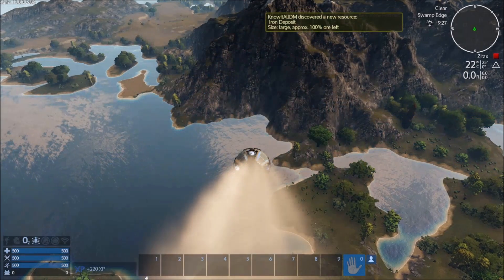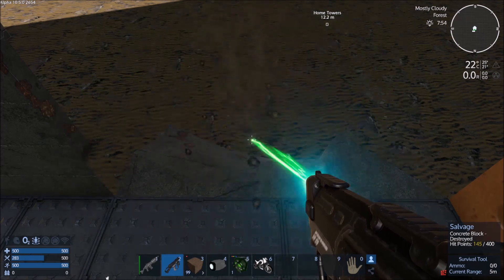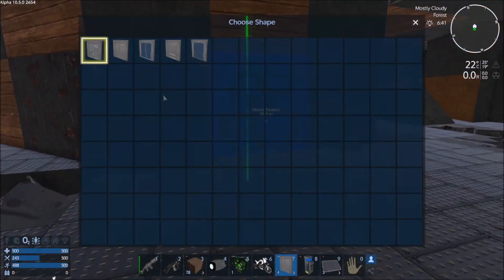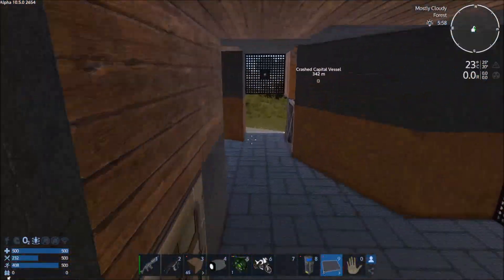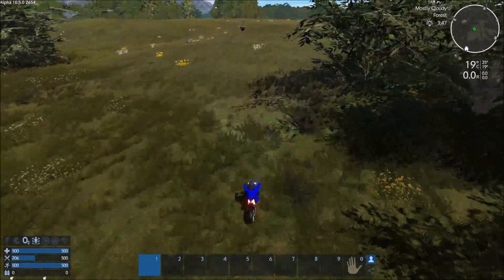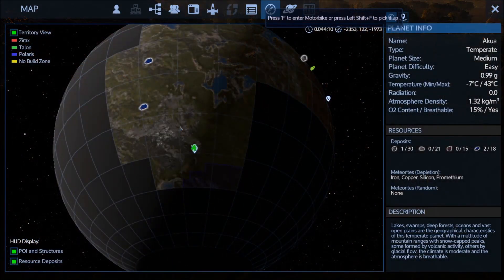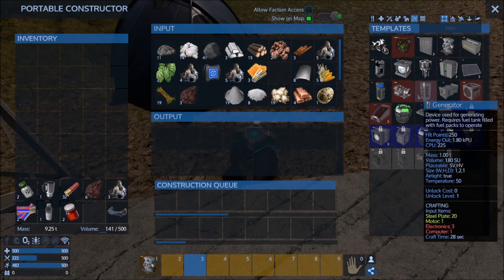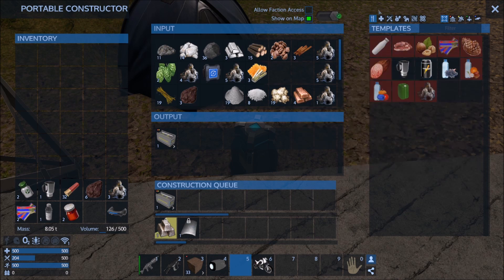[02] TURNING ON THE TOWERS!!!!!! - Empyrion: Galactic Survival - Alpha 10+ Season 1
KnowItAllDM returns to Akua in Empyrion: Galactic Survival, beginning a new series called Alpha 10+!

Crash landing in an escape pod on an alien planet, KnowItAllDM attempts to survive on this strange unforgiving planet, setting up a base of operations inside a pair of abandoned mining towers.